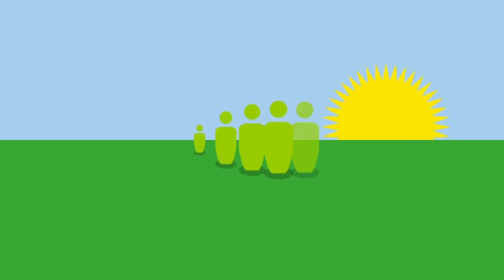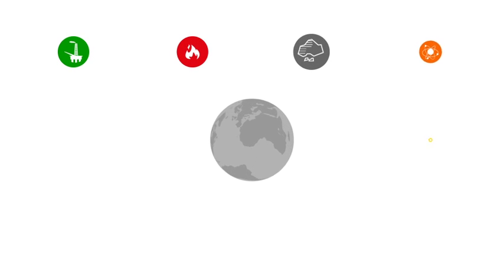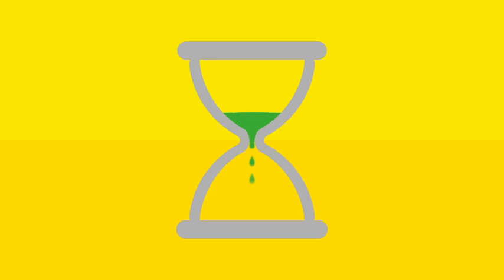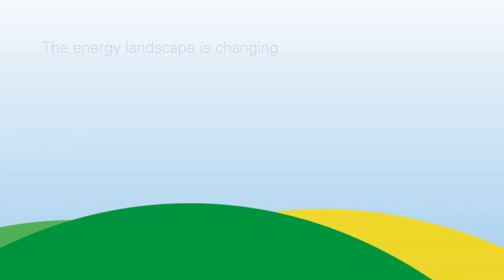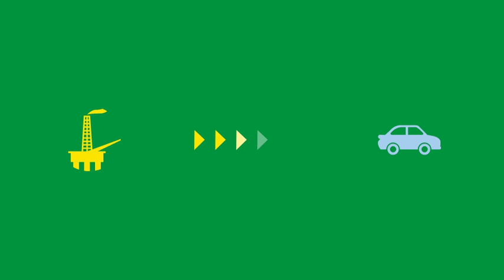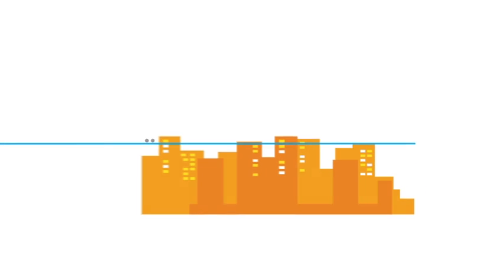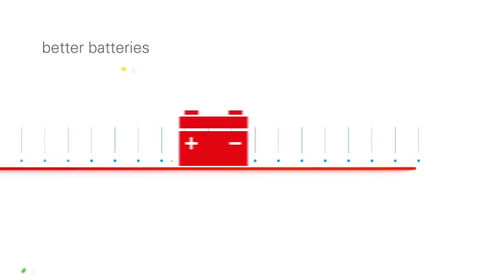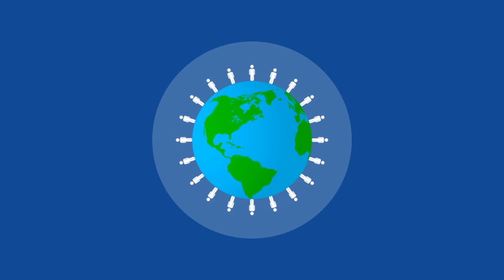Where might energy technology take us?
As the world’s population grows and living standards improve, the demand for energy continues to rise. Technology is a vital lever in enabling the world to meet energy demand securely, affordably and sustainably.